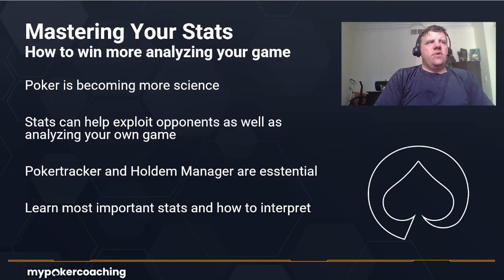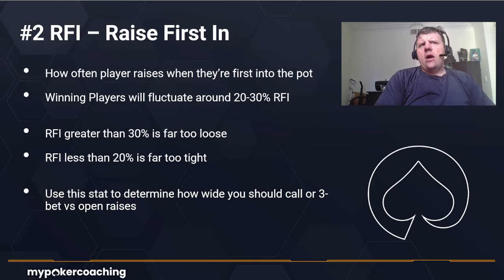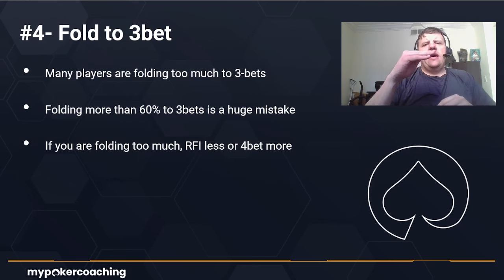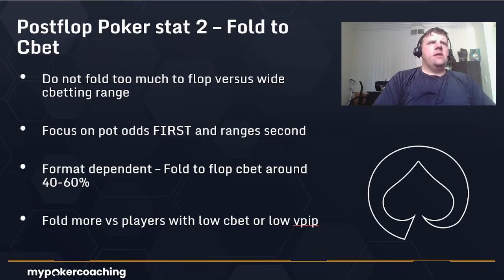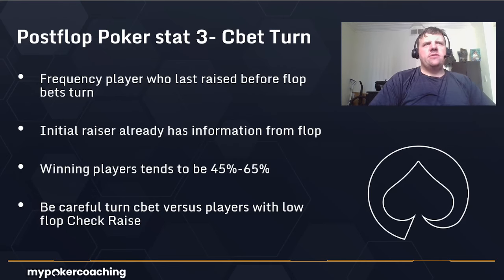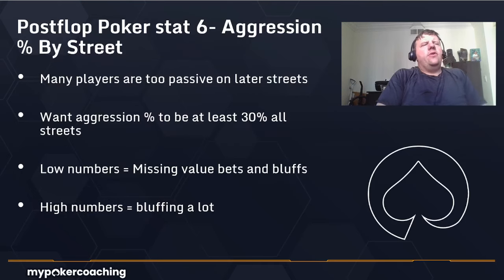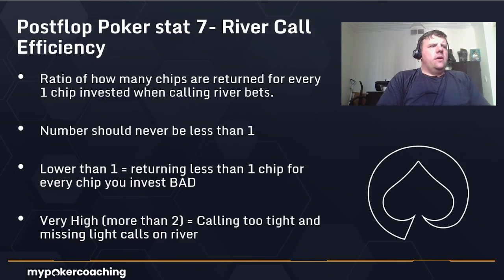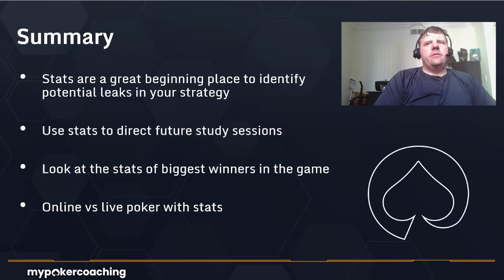The 10 Essential Poker Stats for Online Poker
If you're looking to CRUSH Small Stakes Online Poker, you must master the key poker stats that you should pay attention to! In this webinar, we are joined by one of the top poker coaches in the world, Matt Affleck, as he is going to walk you through the top 10 poker stats to pay attention to for online poker!

Online poker has entered the modern era! Solvers, poker math, and stats are now necessary to be a winner in the online games. So that brings us to the most important online poker stat, your VPIP (voluntarily put $$$ in the pot). This is the number to show how many hands you're playing preflop! If you play too many hands and are too loose, you'll leak chips everywhere! If you play too tight and nit it up, you're heavily limiting your potential win-rate!

Here are some other statistics that Matt will focus on for online poker throughout this lesson:
1. VPIP (Voluntarily put $$$ in the pot)
2. RFI (Raise First-In)
3. 3-Bet (3-Bet Preflop %)
4. Fold to 3-Bet
5. Fold to Steal
6. C-Bet Flop %
7. Fold to C-Bet Flop

And many more will be covered throughout this lesson. If you're ready to learn poker stats and start crushing online, this video will help you get started!